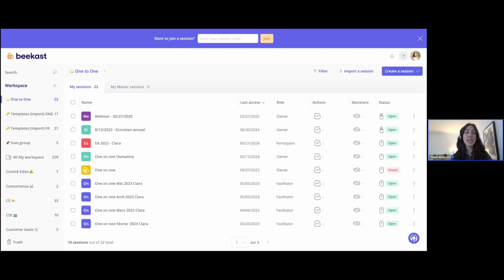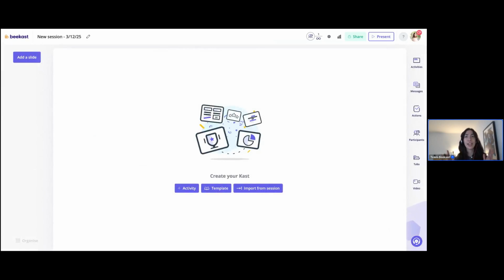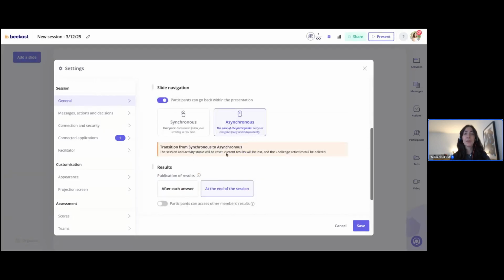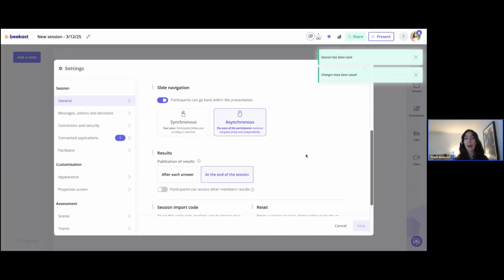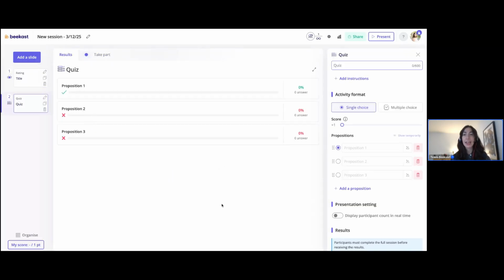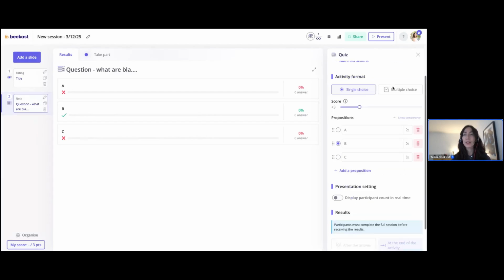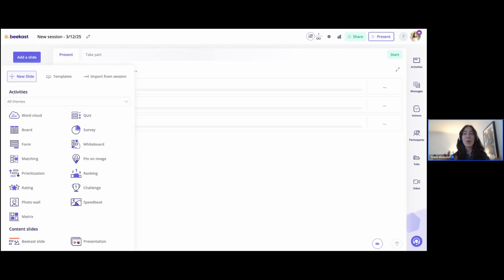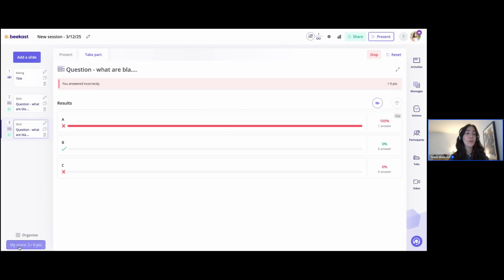Beekast's preview and autosave features!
What's New in Beekast - March 2025

In this webinar:
- The new simplified session creation
- Default synchronous mode for greater efficiency
- Real-time preview of your activities (Quiz, Word Cloud, Poll)
- Automatic saving of your modifications

Beekast continues to evolve to offer you:
📊 An optimized user experience
🎯 Intuitive functionalities
⚡ Increased productivity
🔄 Real-time synchronization